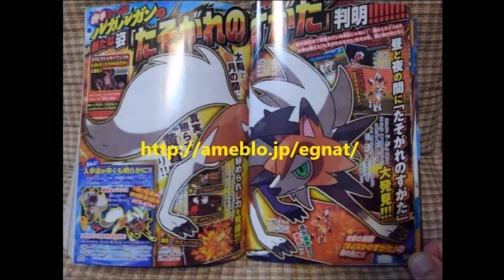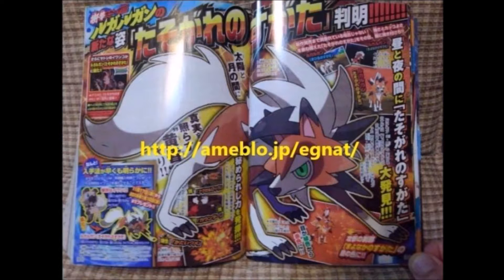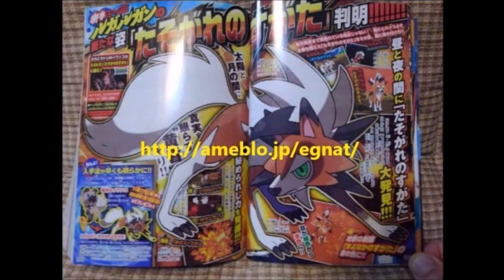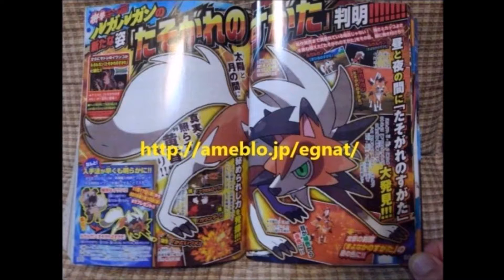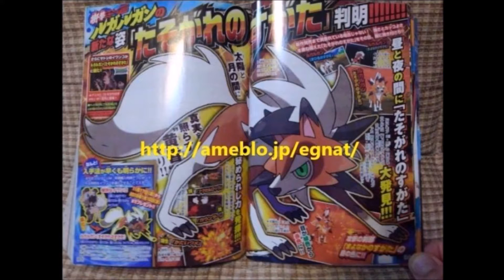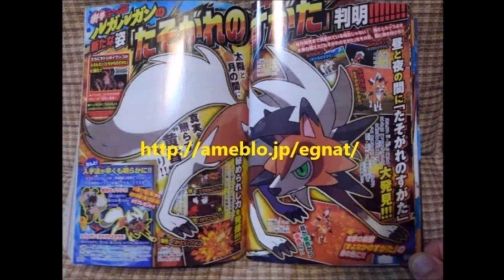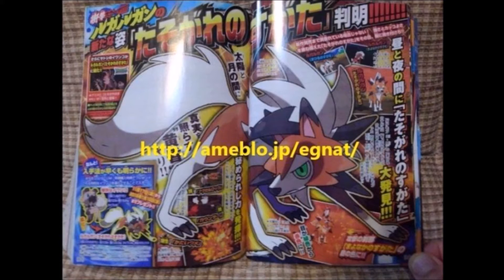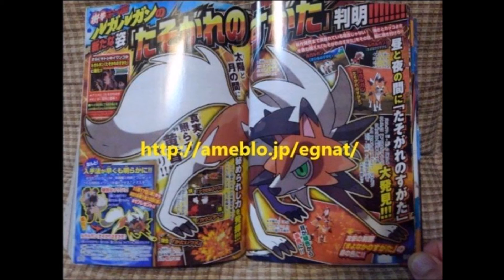Dusk form Lycanroc CoroCoro Reveal!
I WAS RIGHT!😂😂😂 CoroCoro has finally given us some minor but important information about Ash's Lycanroc.